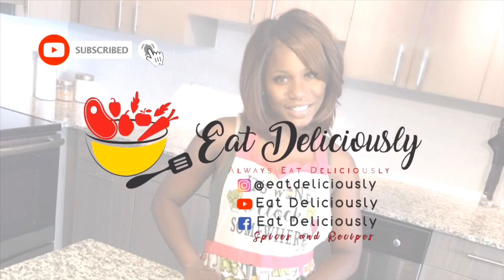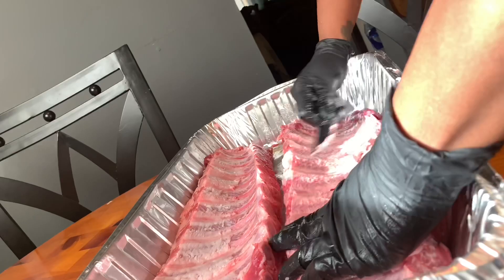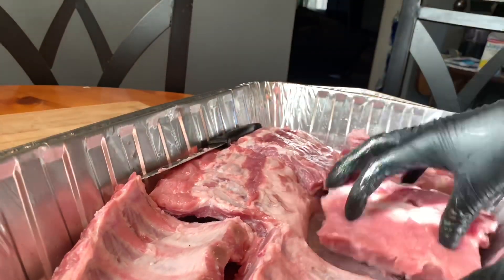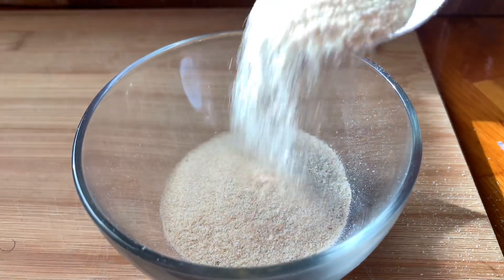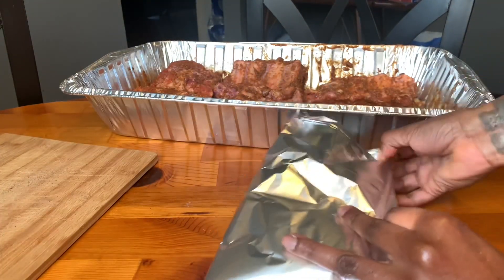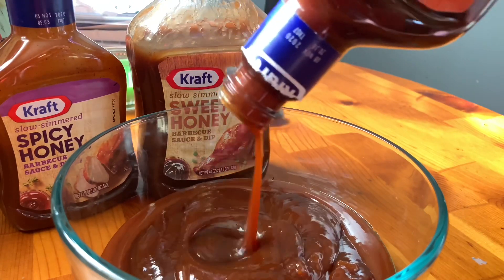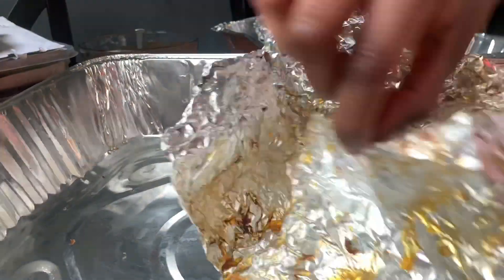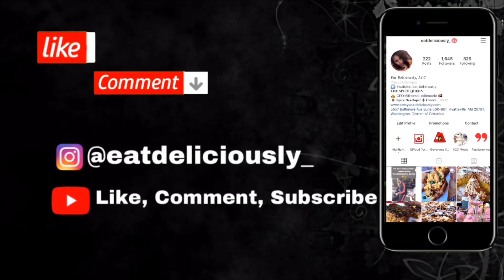EASY BBQ RIBS | FALL OFF THE BONE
Perfect fall off the bone BBQ Ribs! Eat up!! I hope you guys enjoy this video! This recipe is simple and gives you the perfect saucy fall off the bone sticky sweet bbq ribs ! ENJOY.

Join me on Instagram: @therealediemarie